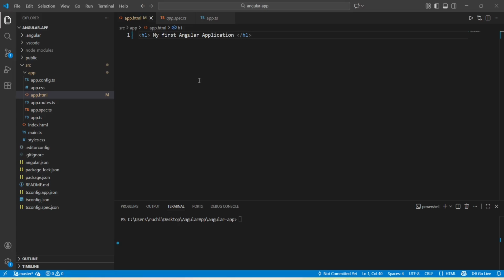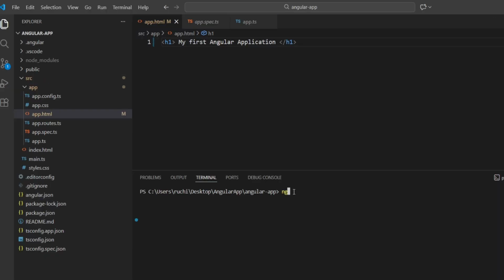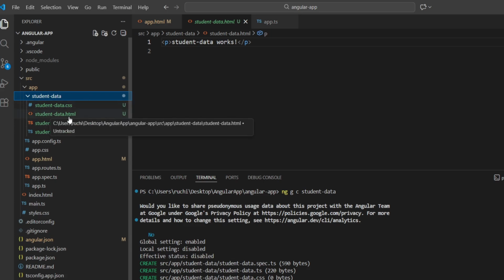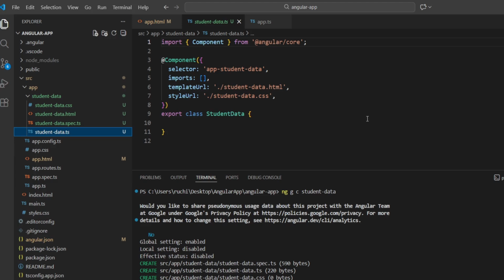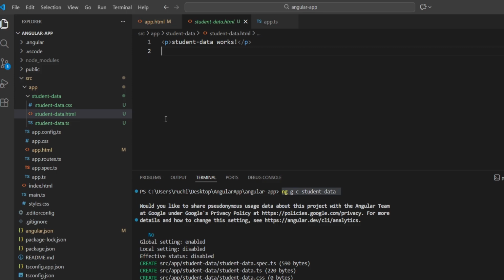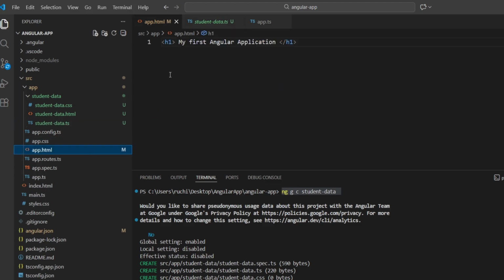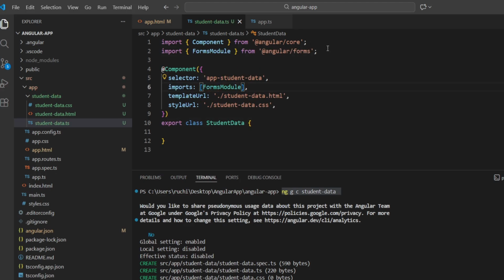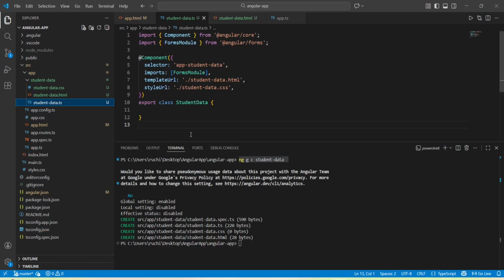#04 Angular Components Made Easy | Step by Step tutorial | What is a Component? 🤔💭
In this video I have taught what is an Angular Component